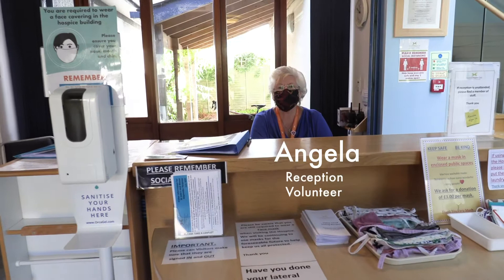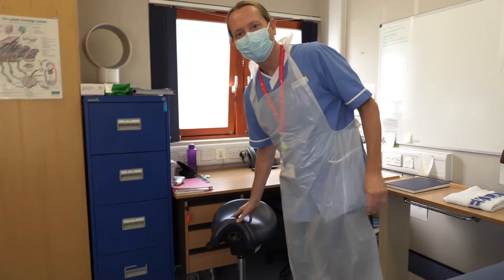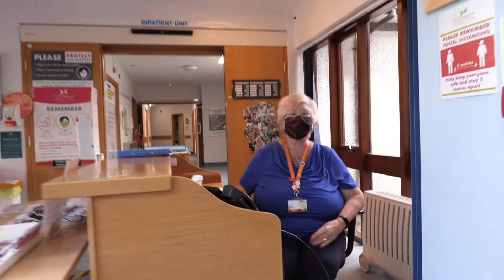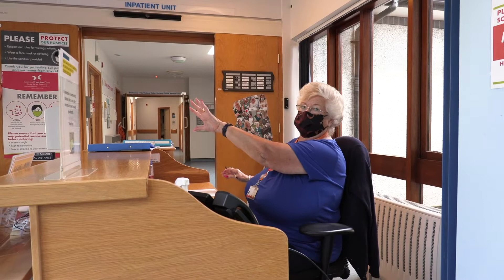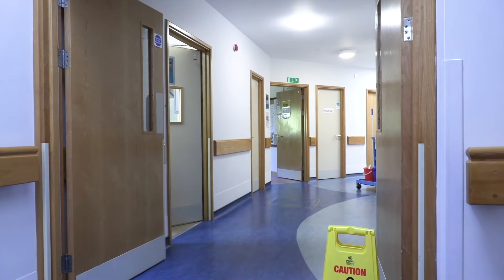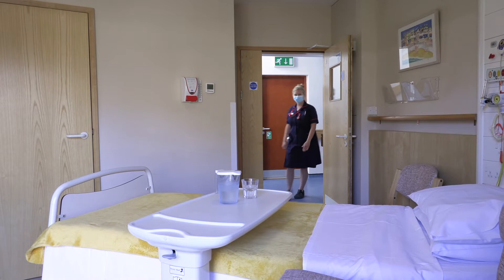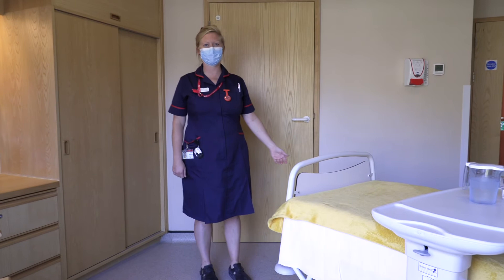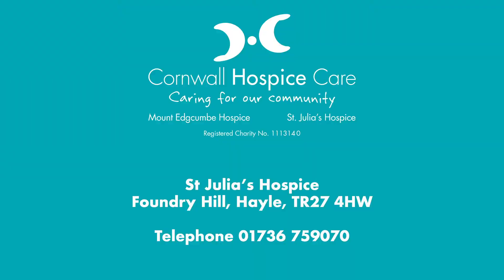Join us for a virtual tour of Cornwall Hospice Care's St Julia's Hospice in Hayle.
Come on in and get a feel for St Julia's Hospice in the west of Cornwall.  Meet our team and see our facilities.